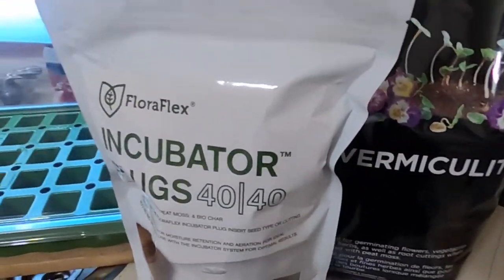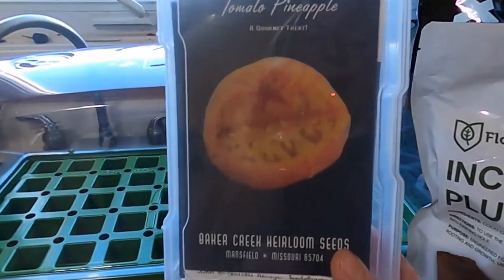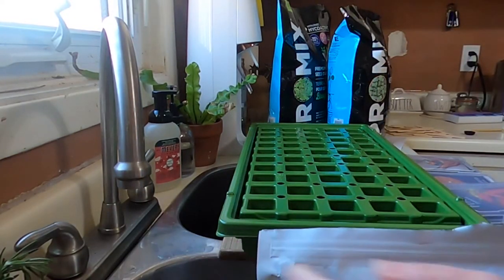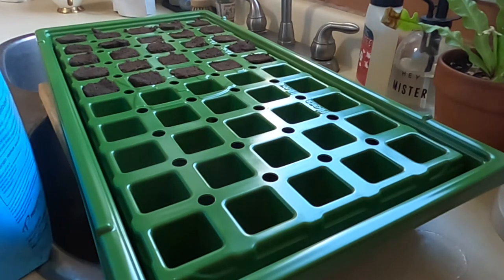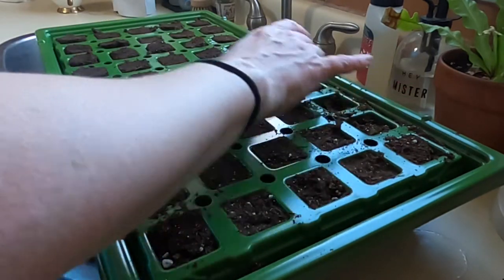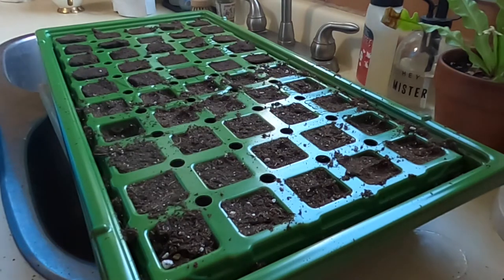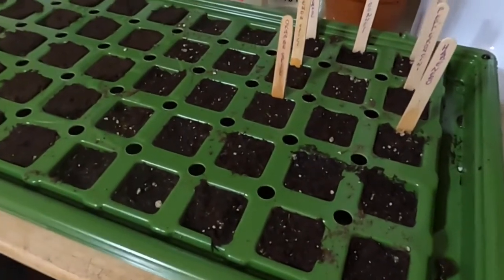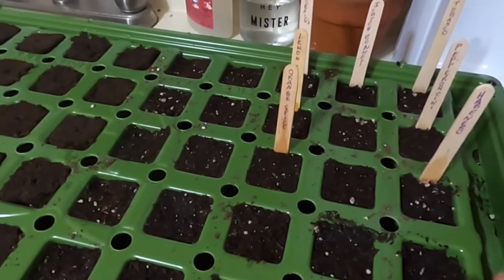PLANT WITH ME: Tomatoes & Peppers | Growing food in small spaces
Plant with me as I sow and chat about the peppers and tomatoes that I will be growing in my garden this year. I love growing heirloom seeds, especially heirloom tomatoes and heirloom peppers. They are honestly the only plants I grow in my garden, I guess I am a bit of an heirloom snob! But they flavours and varieties you get from heirloom seeds are (in my opinion) so much better than hybrids. Plus they have such rich and interesting stories!

FREE STUFF!

* Promix Seedling starting mix
* Promix Vermiculite
* Heat mat
* Grow light
* Aerogarden Farm plus

Kir